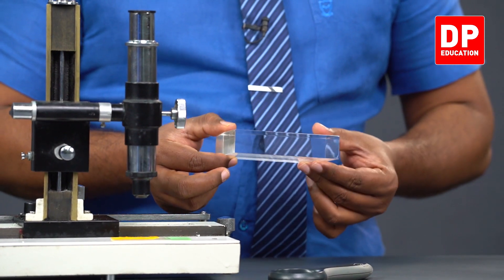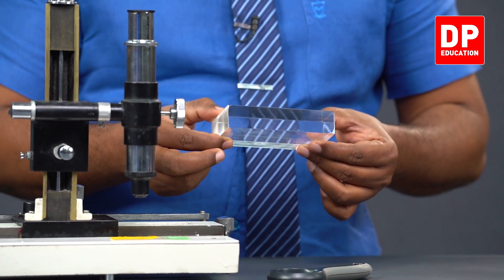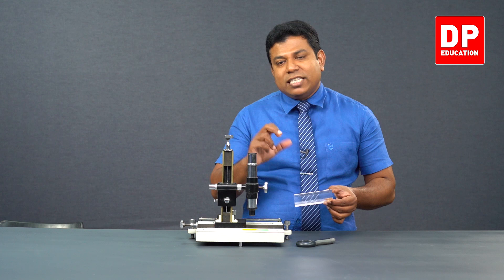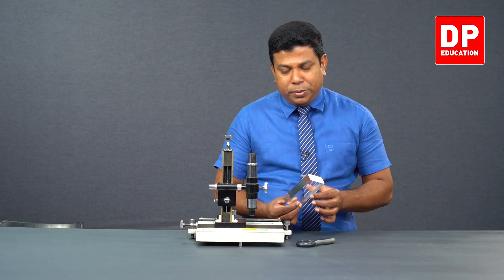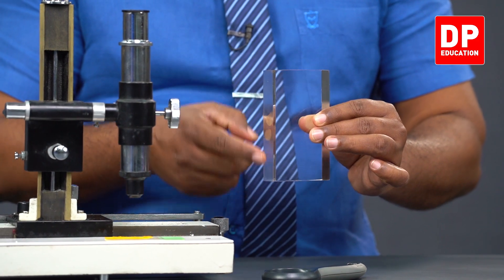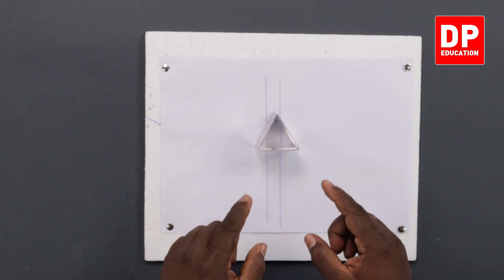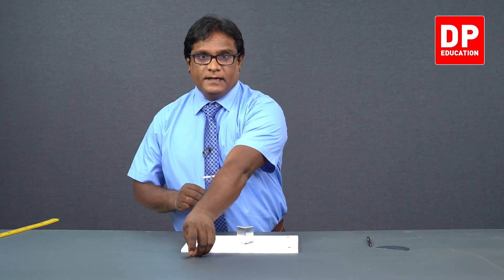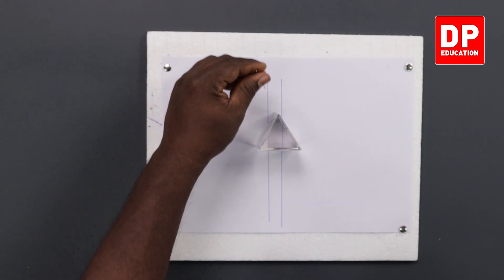DP Education වෙතින් උසස් පෙළ භෞතික විද්‍යාව ප්‍රයෝගික පරික්ෂණ ලගදීම ඔබ වෙතට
ඩි පි එඩියුකේශන් ඇප් එක නොමිලේ ඩවුන්ලෝඩ් කරගන්න.